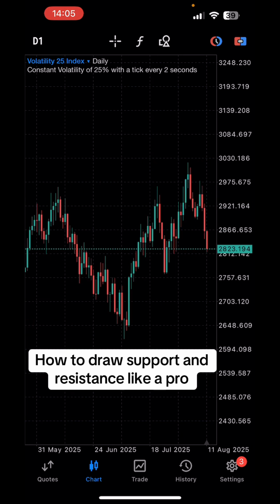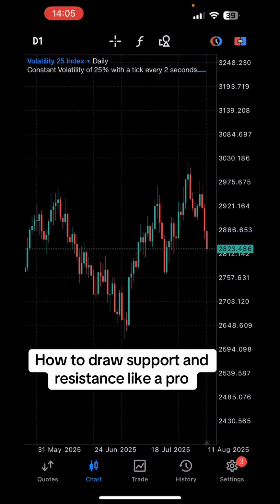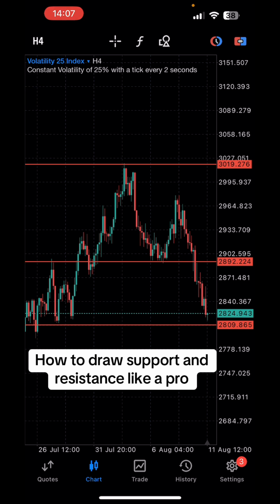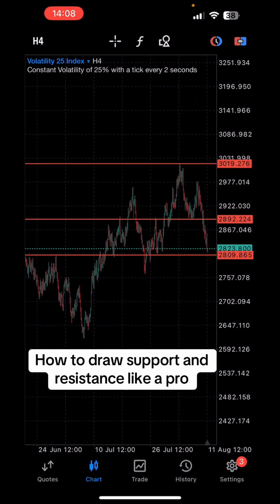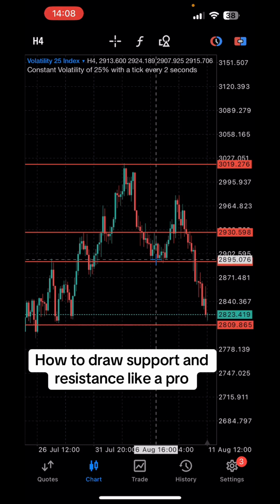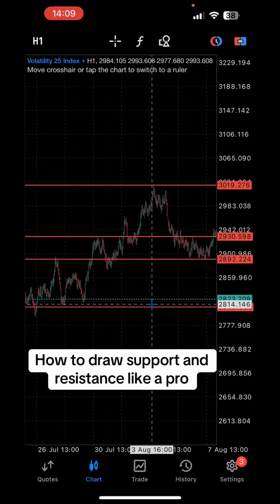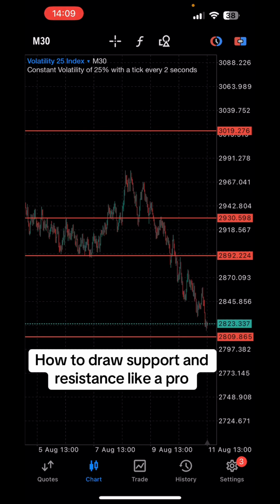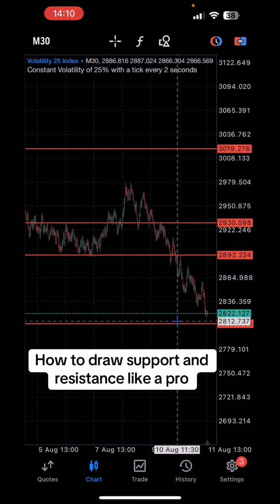How to draw support and resistance like a pro .